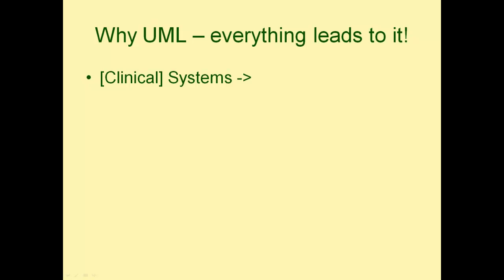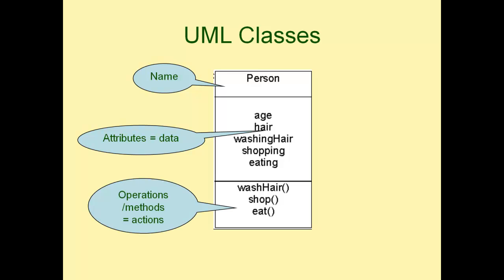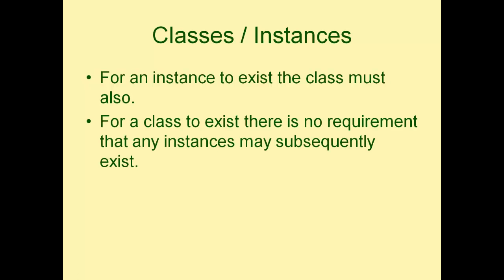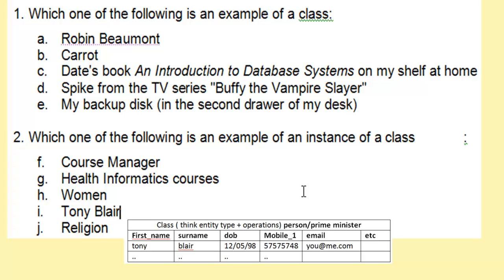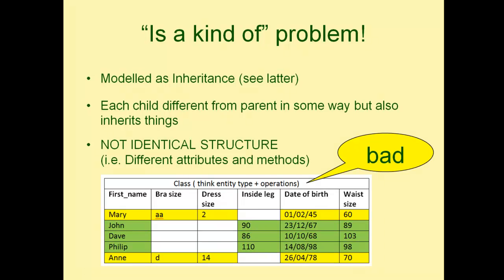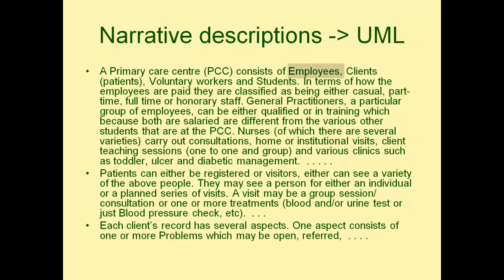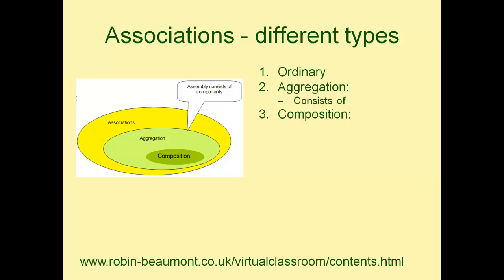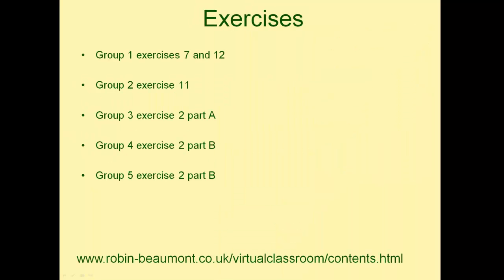UML Class diagrams - basic introduction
A short introduction to UML class diagrams - assumes some knowledge of ERD diagramming.

Robin Beaumont
for Full notes, MCQ's etc see: